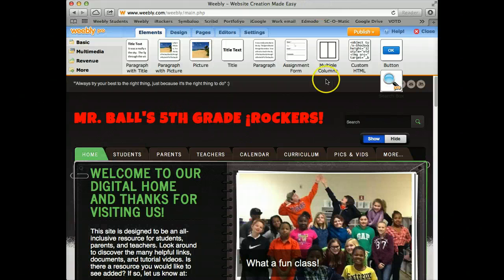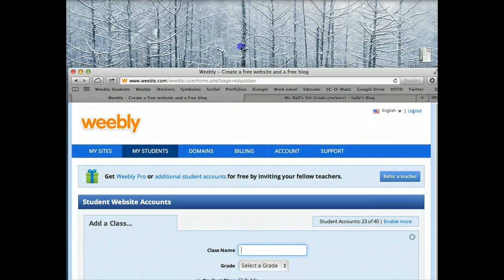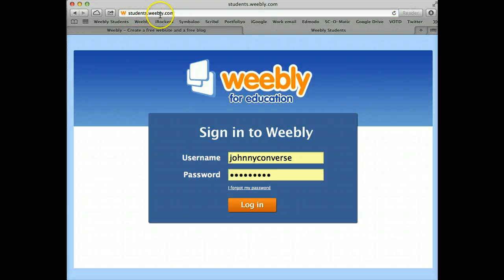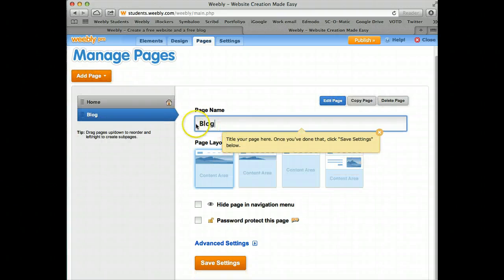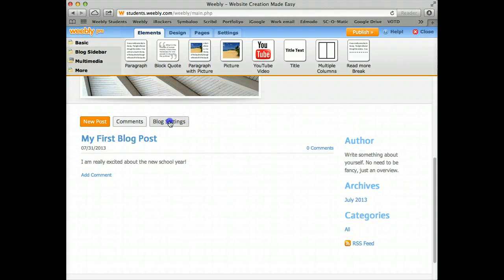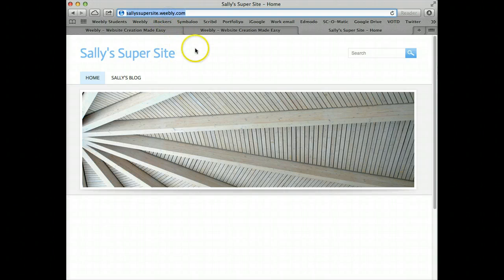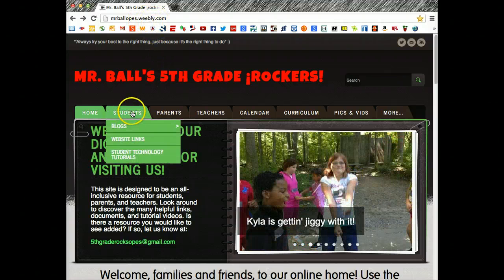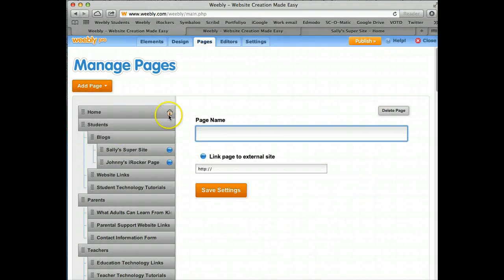Creating Student Weebly Sites for Blogging